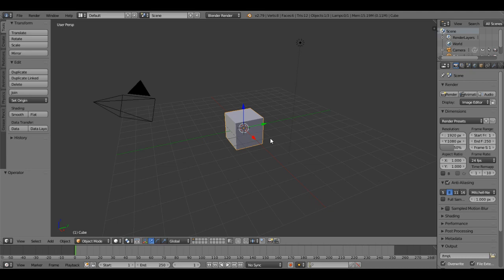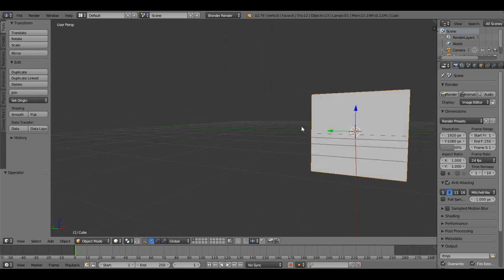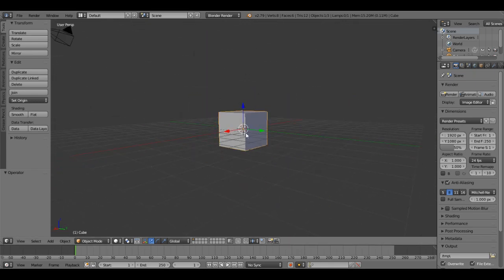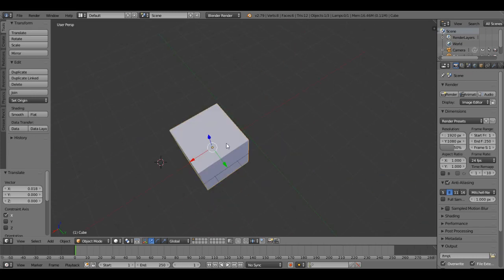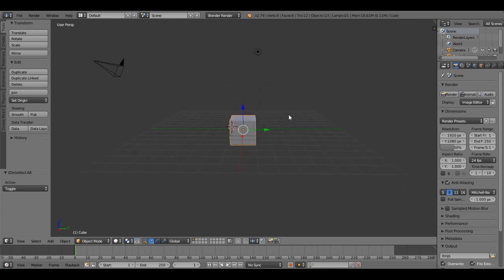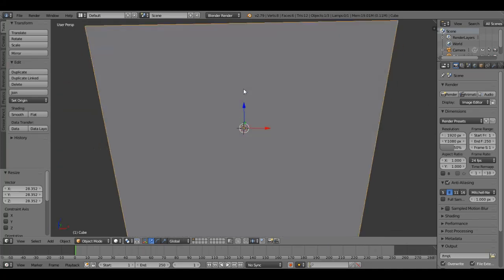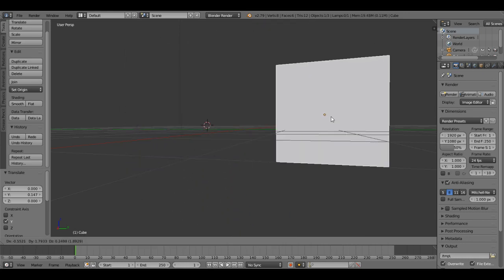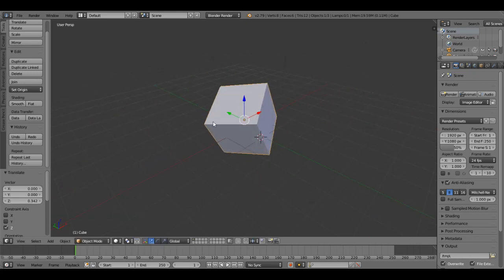Blender Tutorial - Beginner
Hello guys,